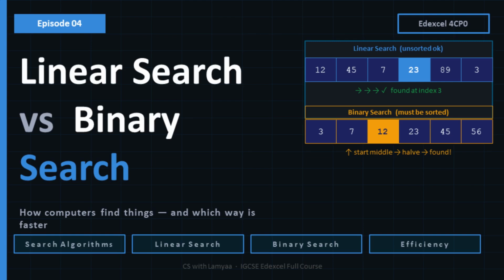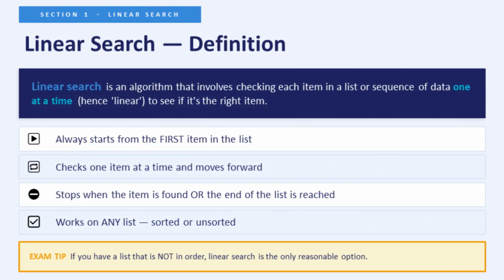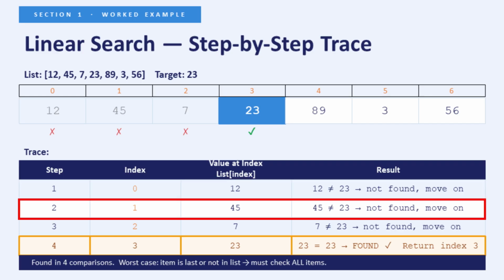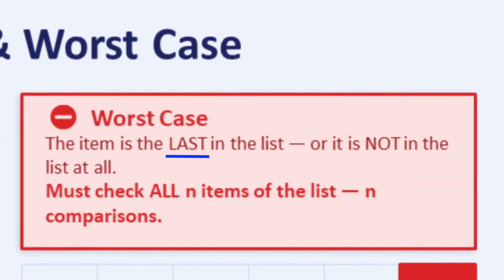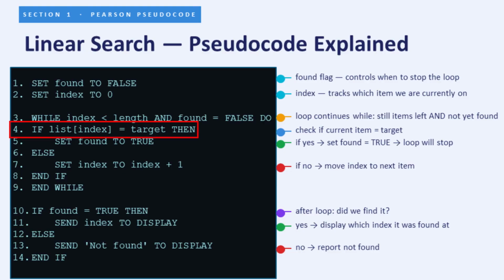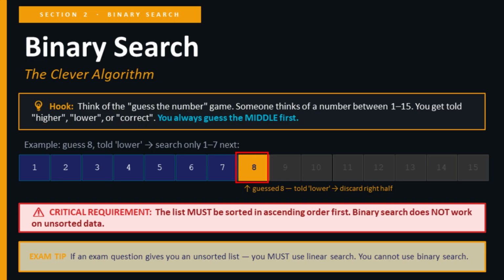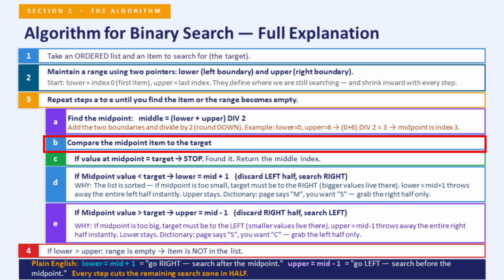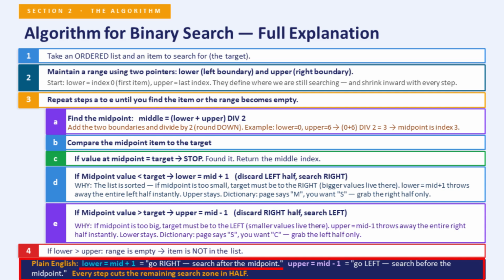Linear Search — Definition, Trace, Algorithm & Pseudocode | Ep.04 Part 1 | IGCSE CS Edexcel 4CP0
Master Linear Search for your IGCSE Computer Science exam (Edexcel 4CP0) —
fully explained from definition to pseudocode.

In this video (Part 1 of 2) you'll learn:
✅ Why computers need to search data
✅ Linear Search — definition & key rules
✅ Step-by-step trace on a real example
✅ The formal algorithm — every step explained
✅ Best case & worst case performance
✅ Full Pearson pseudocode — line by line
✅ Binary Search — definition & key rules

➡️ Part 2 (Binary Search: Example + Best case & worst case performance + comparison + exam practice): [INSERT LINK]

📚 IGCSE CS Full Course — Episode List: [INSERT PLAYLIST LINK]

If this helped, drop a like — it helps free CS education reach more students 🙏

CS with Lamyaa · Pearson Edexcel IGCSE Computer Science · 4CP0